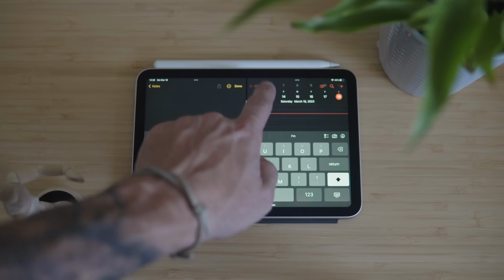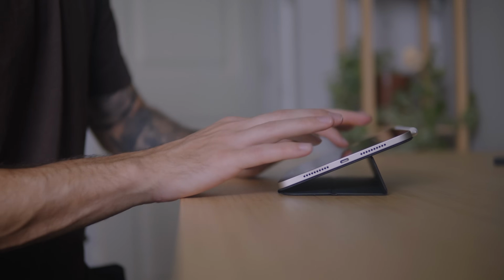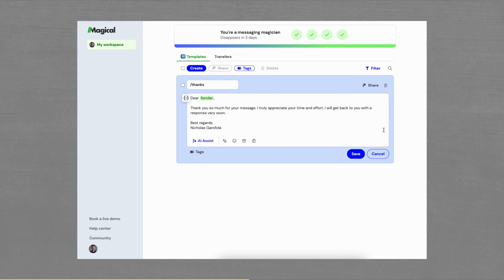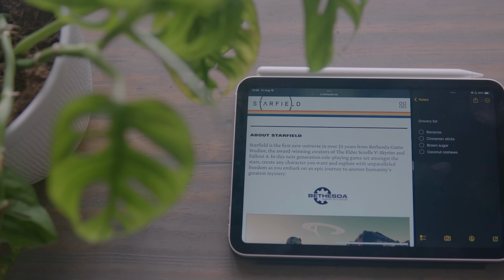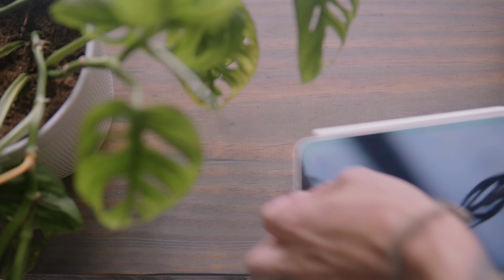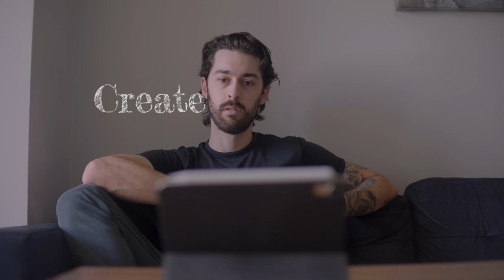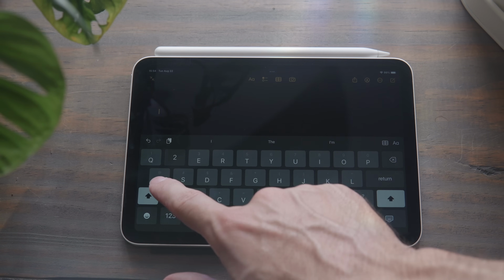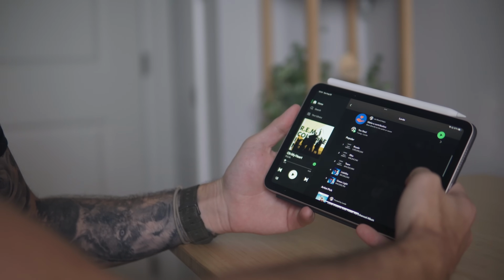7 Productivity Tips For iPad mini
Get Magical AI for free and save 7 hours every week

Today I go over a few ways I utilize my iPad mini to be a little bit more productive in my day to day.

Shown in this video:

💻 iPad mini
📁 Smart Folio Case
🔌 USB-C Hub
🖱️ Wireless Mouse

Below are links to everything I use in my videos, from gear, to wallpapers, to the clothes I wear.

🔗 LINKS

🎒 - My Gear

Hey everyone.  My name is Nicholas and I make videos most about my experiences with minimalism, frugal living, tech, and things of that nature 🌱.